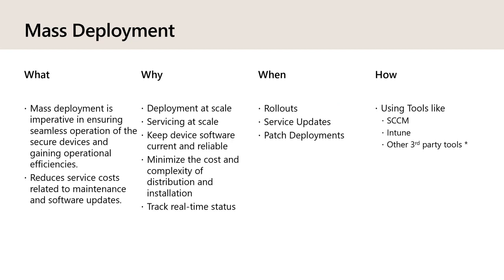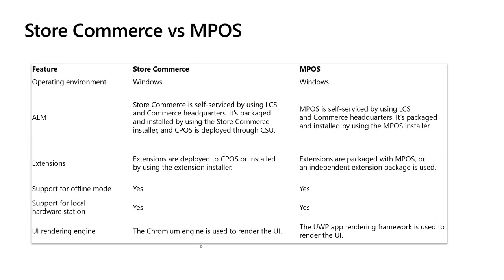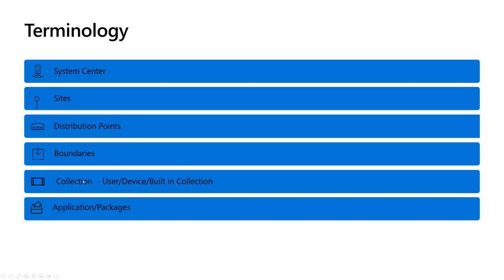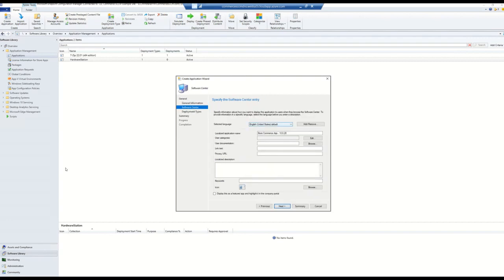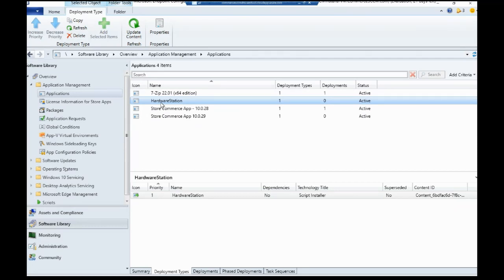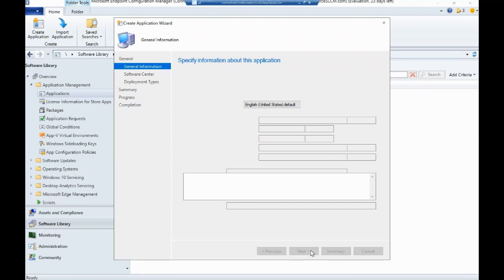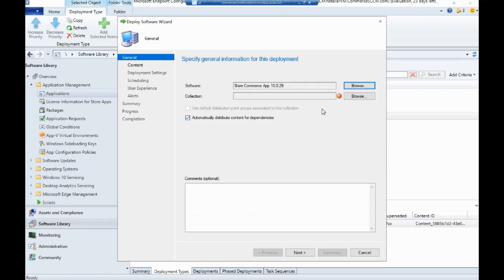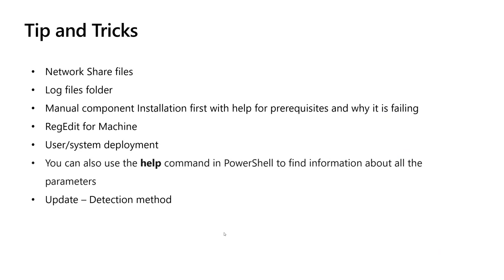Commerce Mass Deployment with SCCM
With the general availability of the Store Commerce application, it’s crucial for customers to understand the nuances, tips, and methods of use. We will focus on the concept of mass deployment and how to utilize current capabilities with SCCM (System Center Configuration Manager).